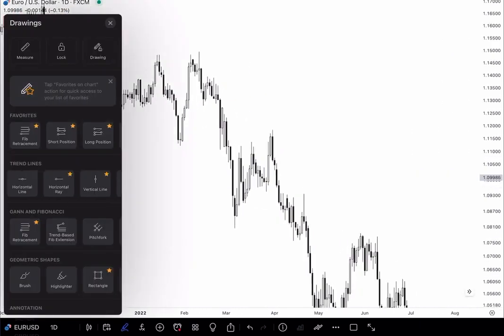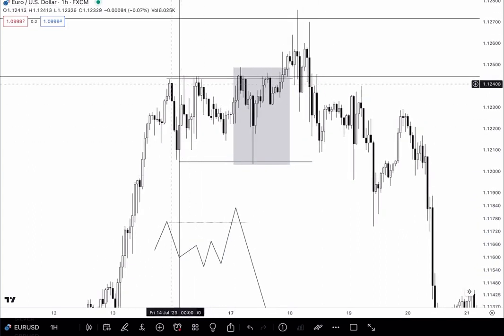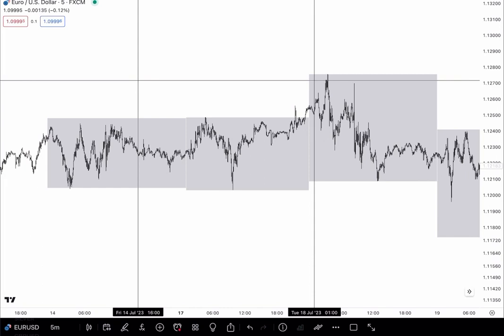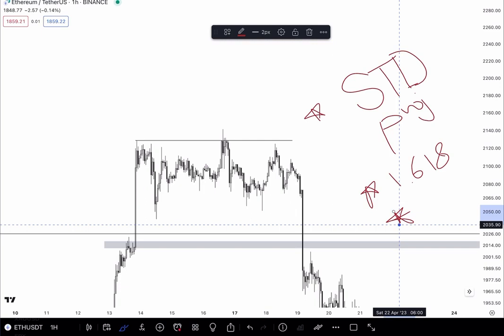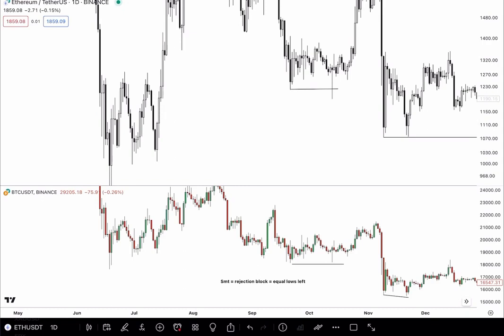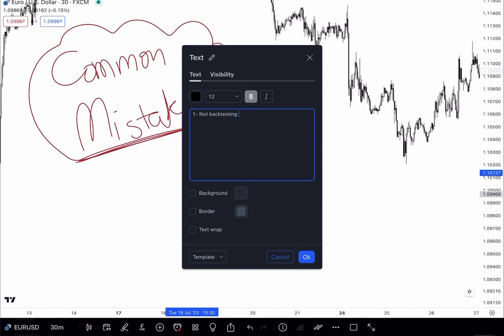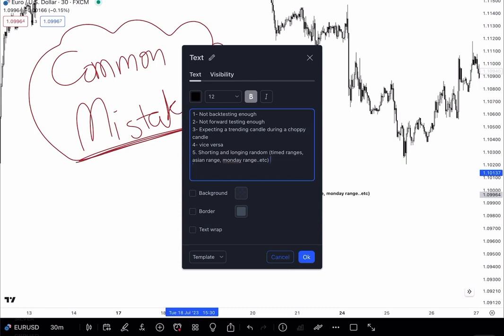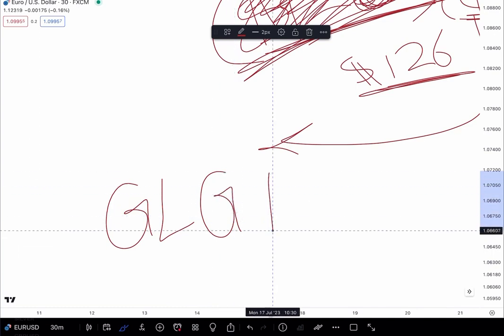Romeo s Video Time 7 VIDEO720P HD